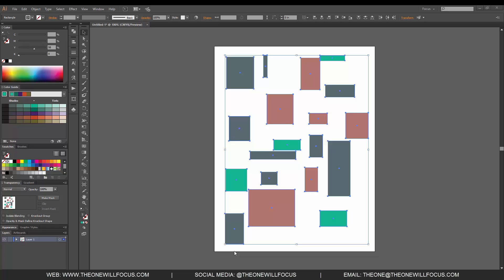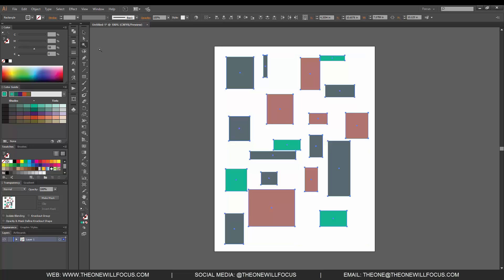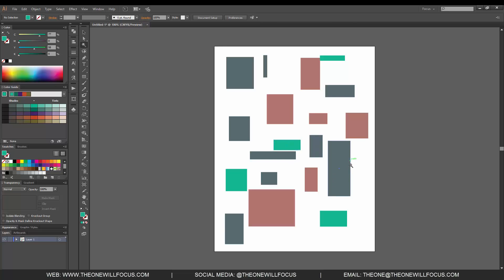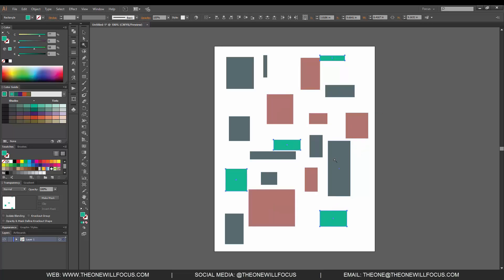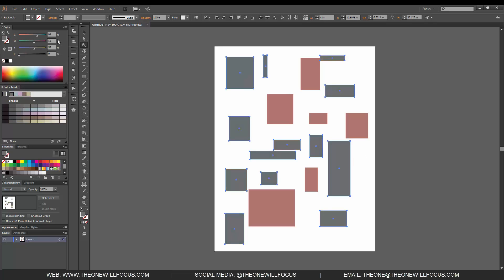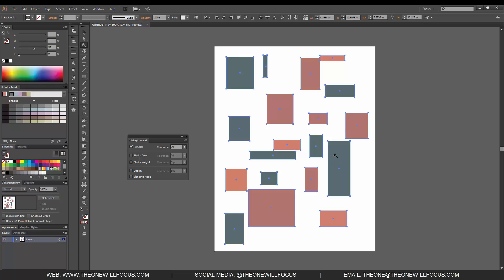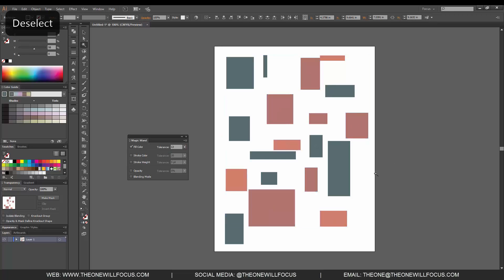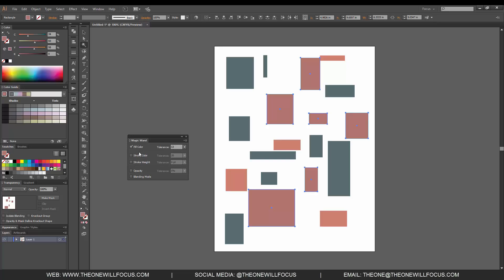Magic Wand Tool in Adobe Illustrator - Under 10 Series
Utilizing the magic wand tool to select objects on the arboard with similar properties in order to change or group them collectively.